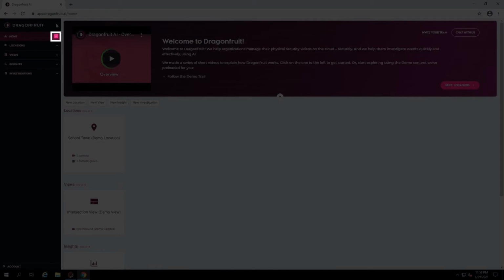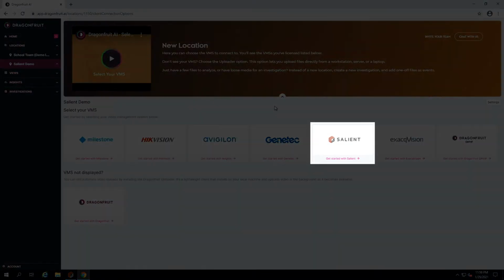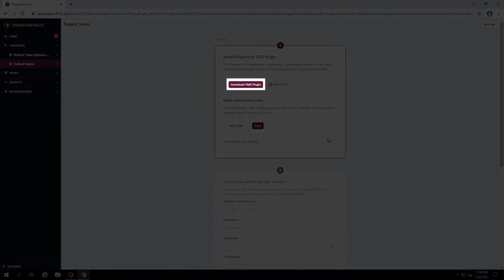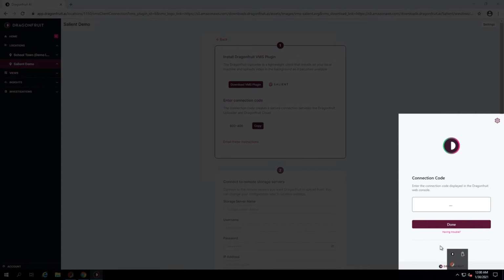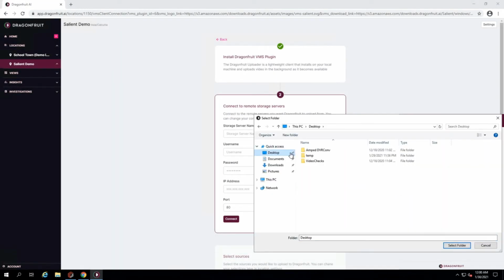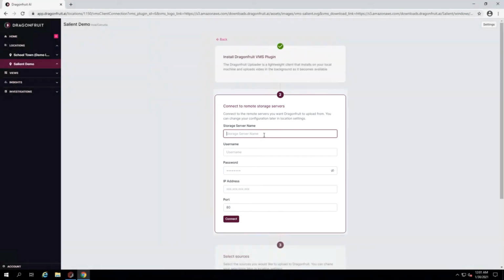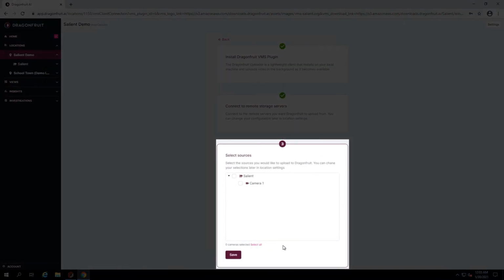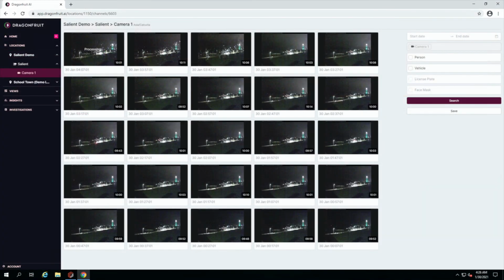Installing the Dragonfruit Client for Salient